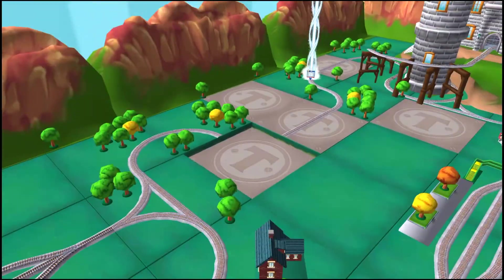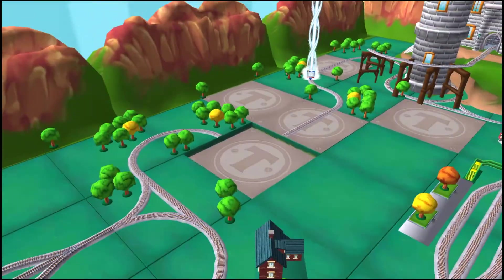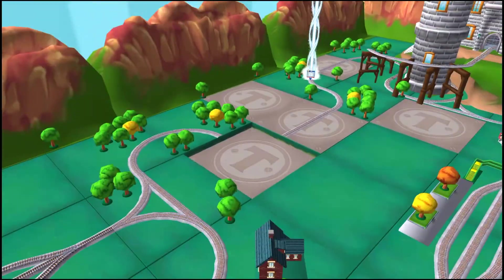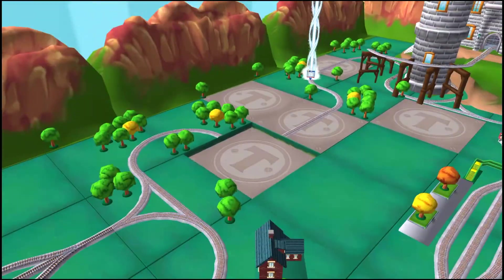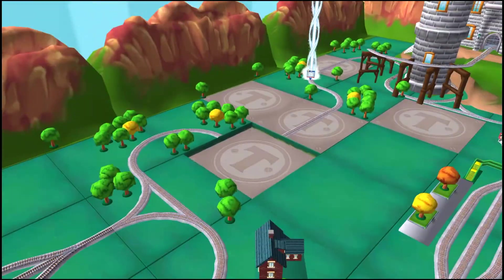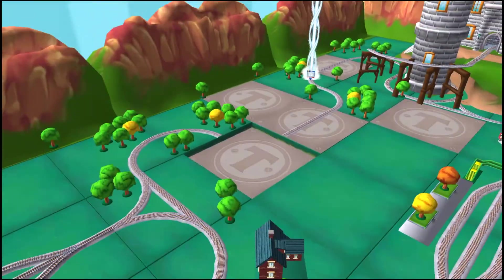Thomas and Friends: Magical Tracks - Kids Train Set - Packs & Characters Unlocked 2/2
Thomas and Friends: Magical Tracks - Kids Train Set - Packs & Characters Unlocked 1/2

BALANCE your engine on your way down Rollercoaster Mountain!

HAVE QUESTIONS?

Before you download this app, please note that it is free to play, but additional content may be available via in-app purchases. This app may contain contextual advertising from Budge Studios regarding other apps we publish, from our partners and some third parties. Budge Studios does not permit behavioral advertising or retargeting in this app. Note that any purchase made in the app will remove pop-up advertising. The app may also contain social media links that are only accessible behind a parental gate.